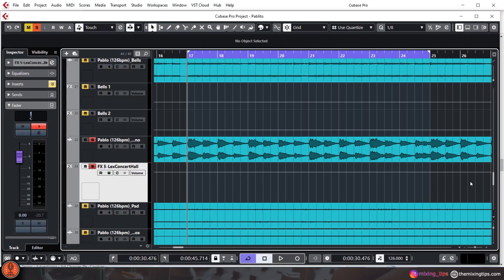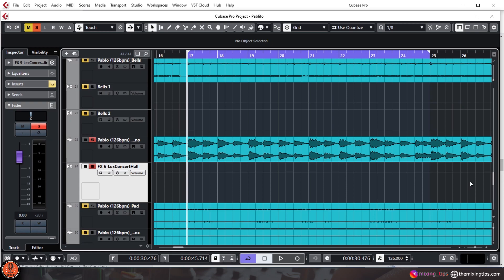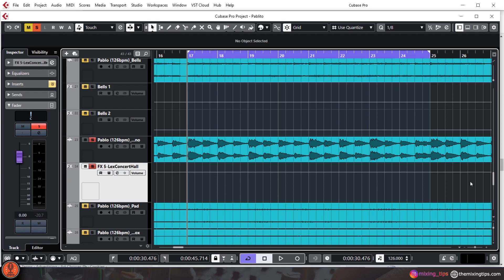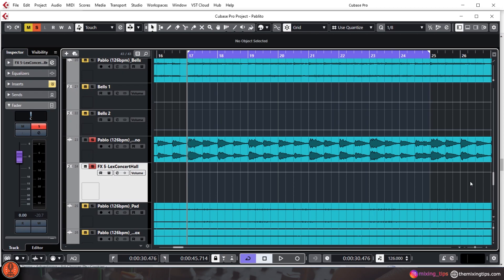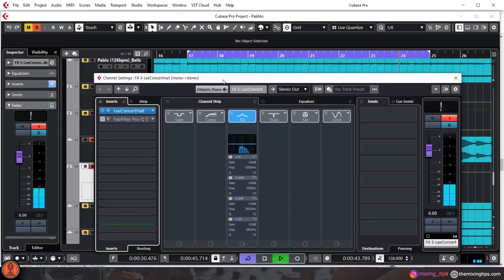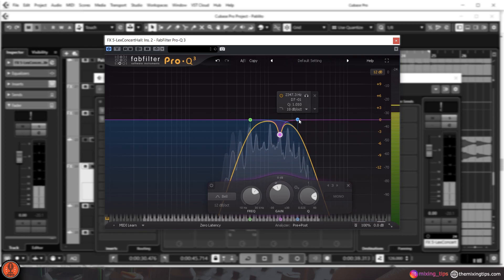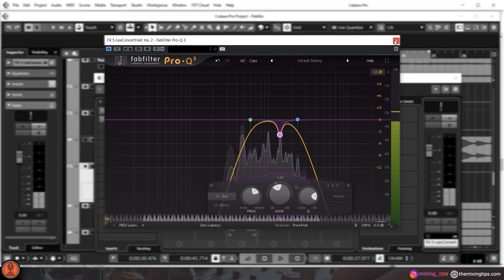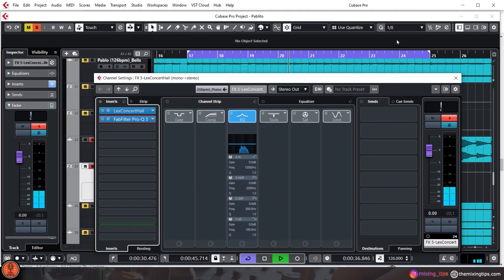Abbey Road Reverb Trick | Mixing Tips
Many classical records went through Abbey Road studios, and this is where our tip originated. The Abbey Road Reverb EQing technique is a widely used trick to filter out the reverb and make it fit for the song requirements. Also, many engineers worldwide accepted this technique as a standard for many instruments that can result in muddy or very bright reverb tails.

In today's video, we will be explaining how to execute this trick effectively. Slowly but surely, we are building this community as well!
You can find us at:

Visit our store and check out eBook "Ultimate Mixing Tips Booklet" on various mixing and production tips and tricks and "Ultimate Vocal Recording and Mixing Booklet" which covers from A to Z on producing your vocals.

Special thanks to The Thrillz for contributing the beat for this purpose
Tools used in this Mixing Hip Hop Beat season: Cubase 10.5 from Steinberg and various plugins from Waves, FabFilter, PluginAlliance, Eventide and Steinberg stock plugins.